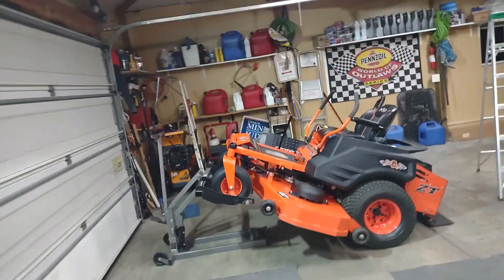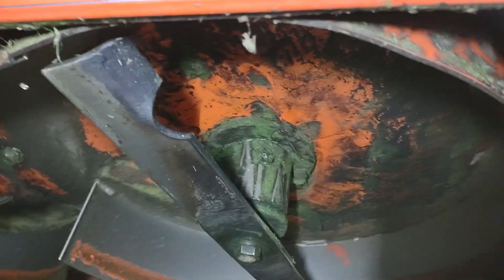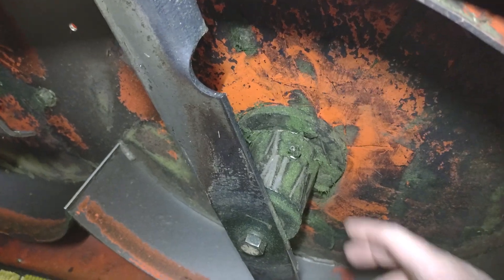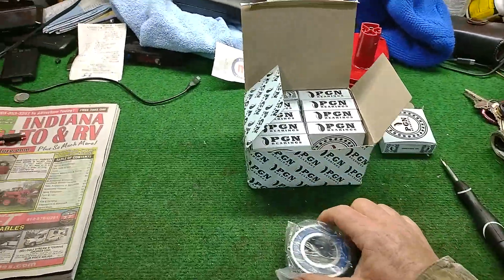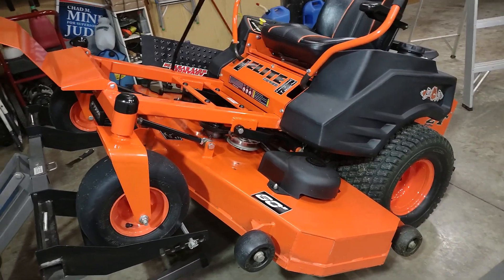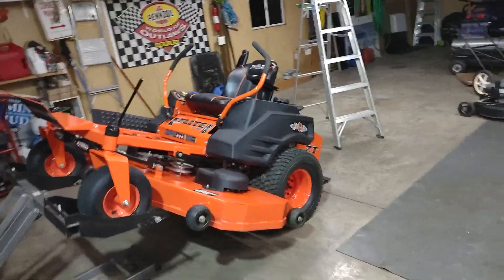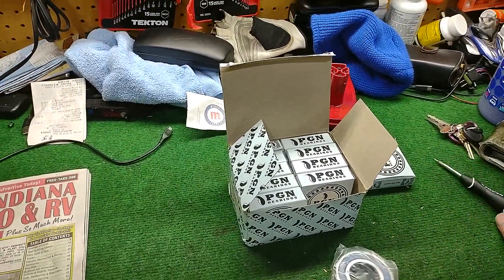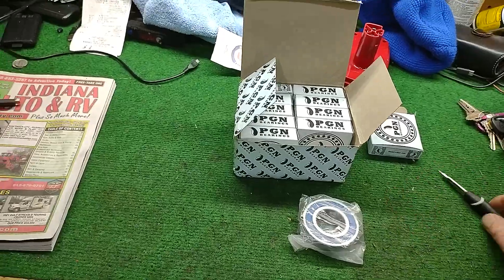bad boy ZT elite 60" mower deck grease zerks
adding grease zerks to a bad boy ZT elite 60 mower deck to increase the life of the bearings